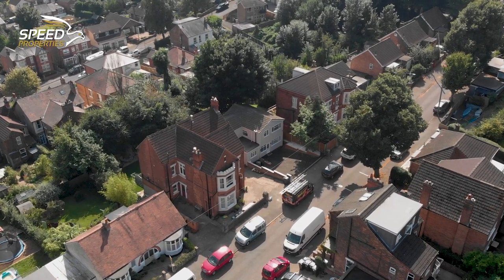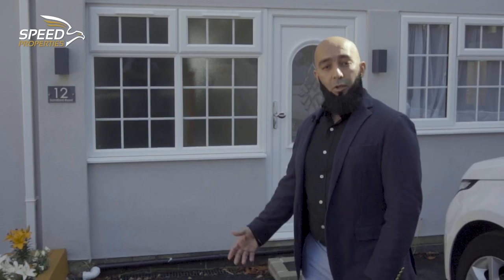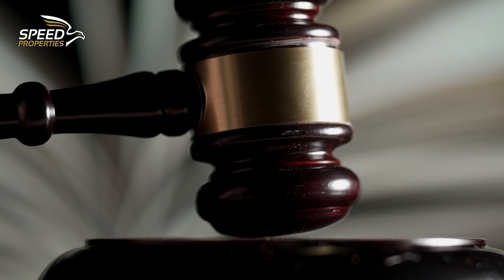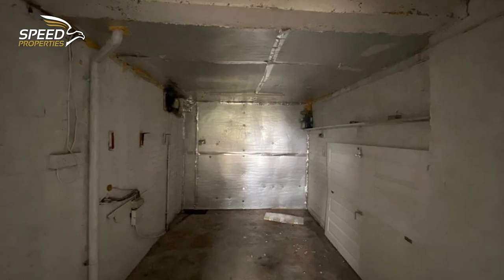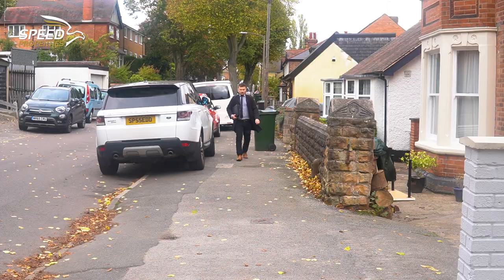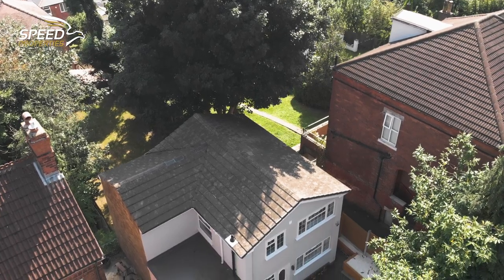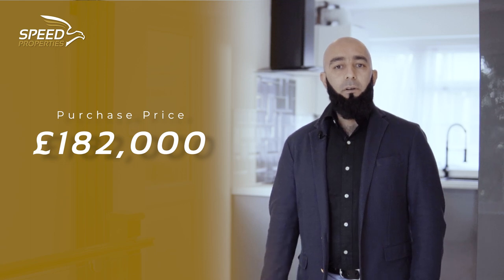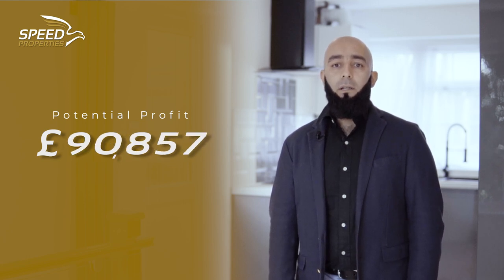Abdul Homes Under the Hammer with Speed Properties. Episode 5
🏡 Homes Under the Hammer with Abdul at Speed Properties.

Watch Abdul and our team make a mega profit for an investor! 🌟

- 🏘️ Snapping up a 3-bedroom detached house in Mapperley, Nottingham.
- 🧱 Transforming it into a stunning 4/5-bedroom modern family home.
- 💰 Successfully selling it for a smashing profit!

At Speed Properties: we save you all the legwork in:

• 🔍 Sourcing property bargains from auctions.
• 🚧 Renovating to maximize value.
• 📈 Project managing for top returns.

Contact Abdul today to start multiplying your savings: 📱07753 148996 ☎️ 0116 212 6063

Follow our journey on Instagram: @speedproperties_official**